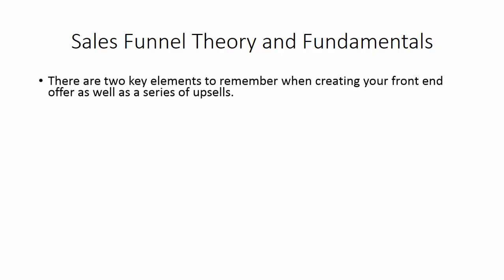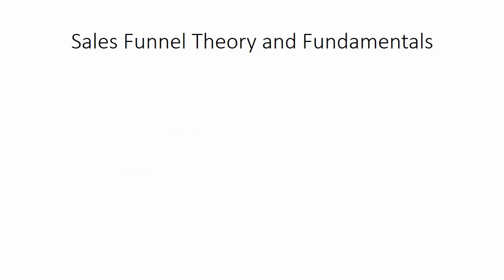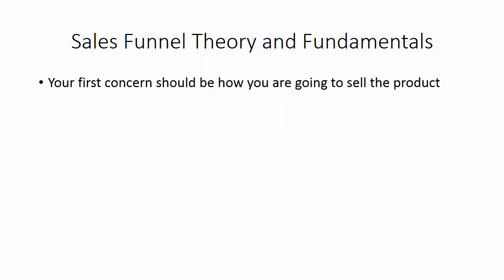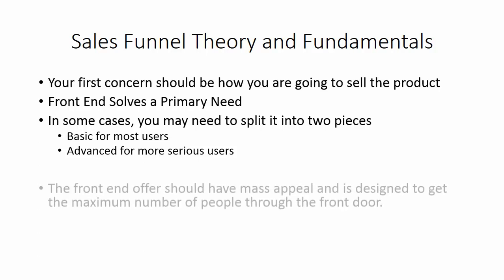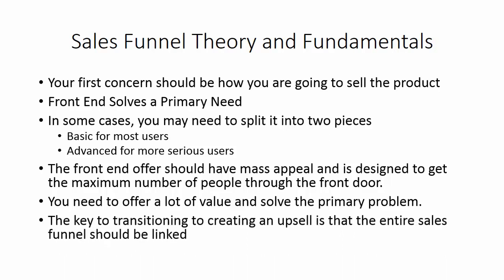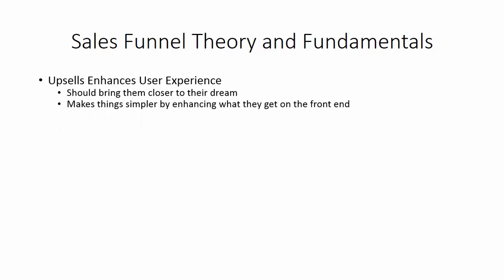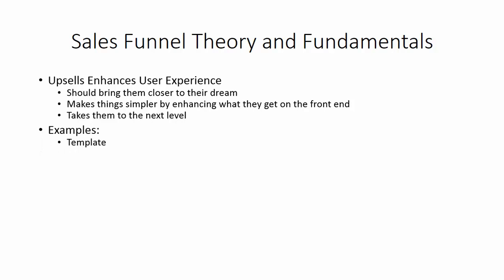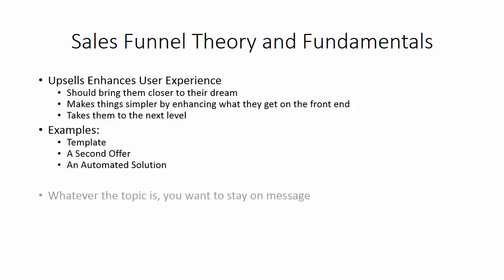Fundamentals | Funnel Profits | Sociolance